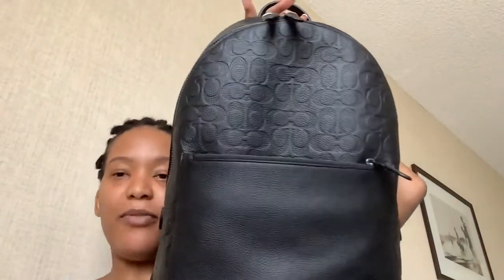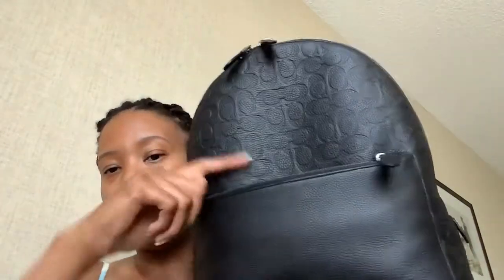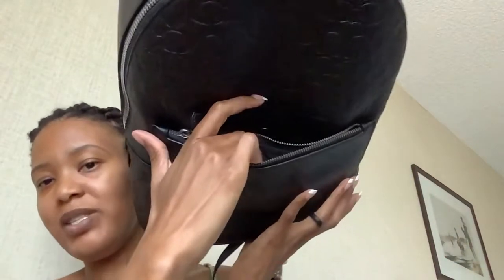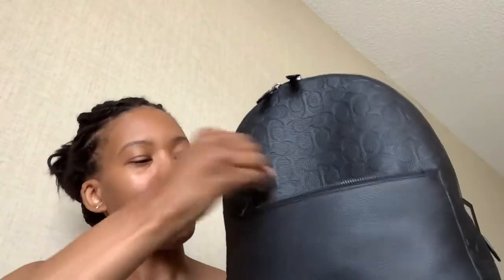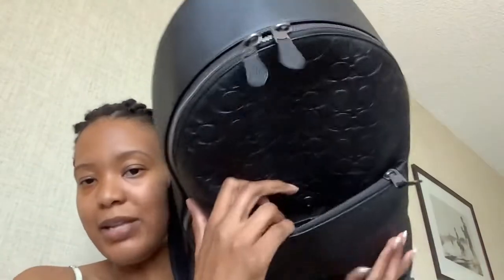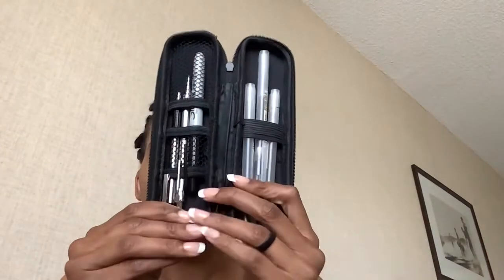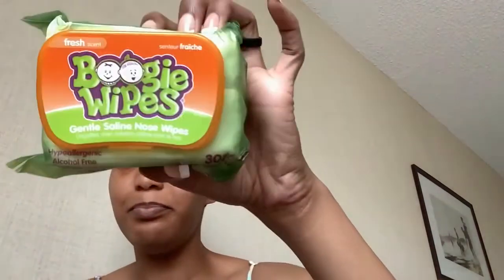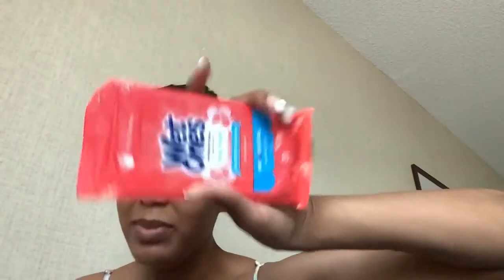What’s in my bag (coach backpack) Mom edition 2021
Hey everyone.  This is a quick what’s in my bag mom edition! I purchased this backpack from the coach store in the Ala Moana center in Hawaii.  I did not see this backpack online unfortunately.